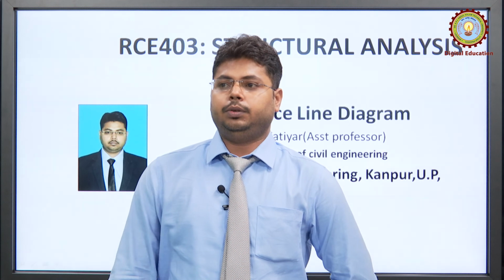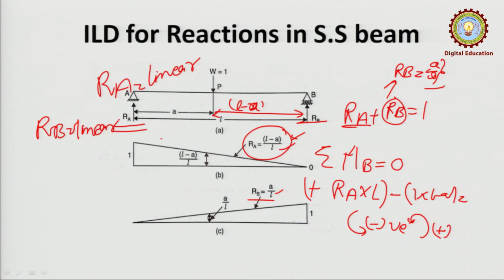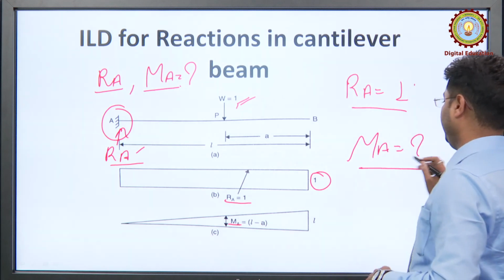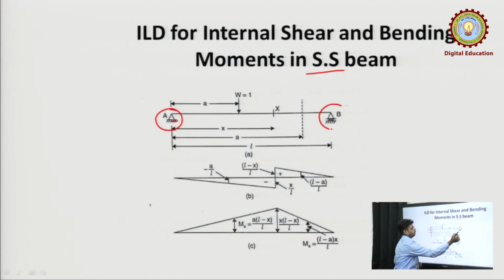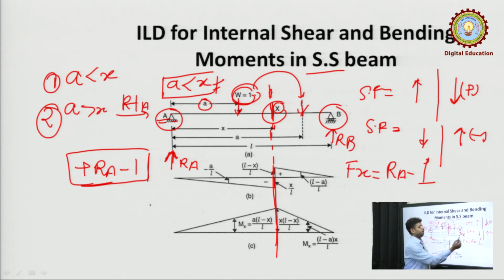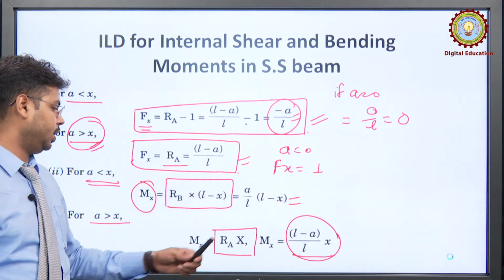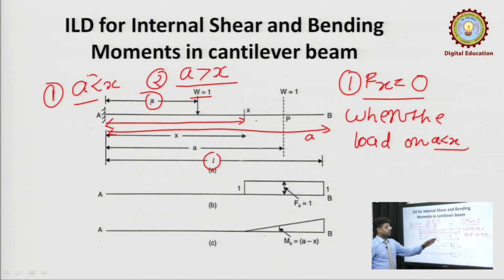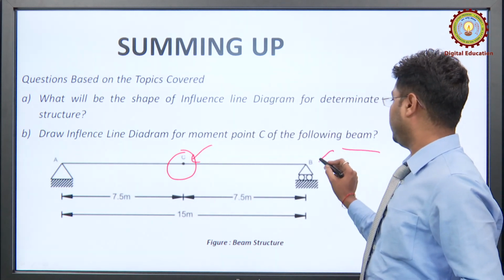Structural Analysis: Influence Line Diagram-1